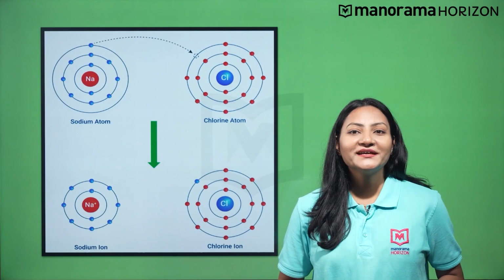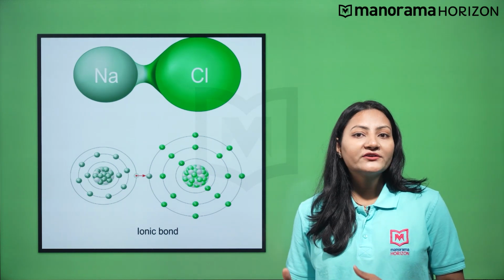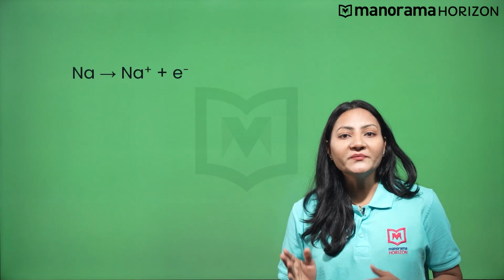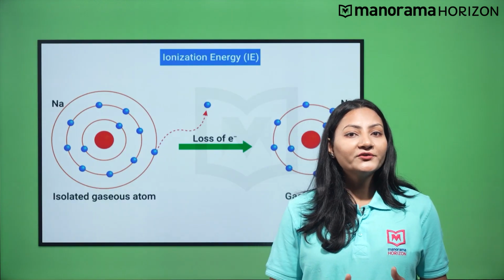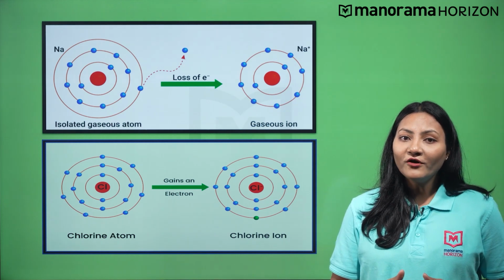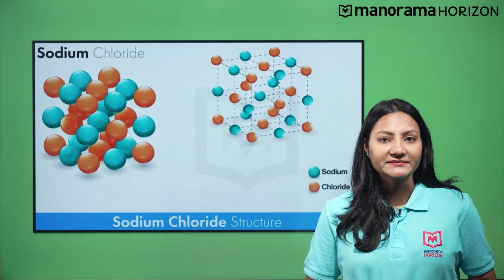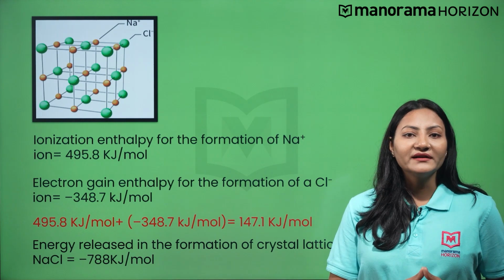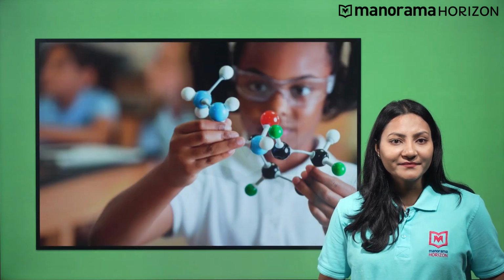Ionic or Electrovalent Bond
This video explains the formation of ionic bond and its characteristics followed by a discussion of lattice enthalpy.